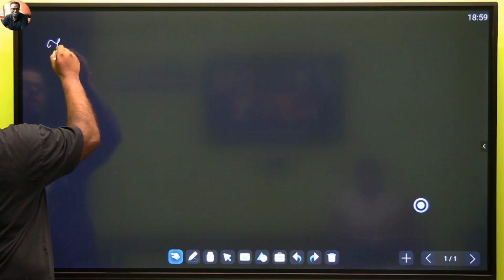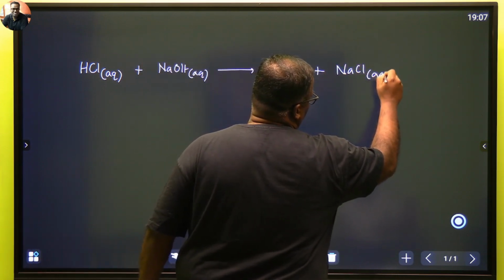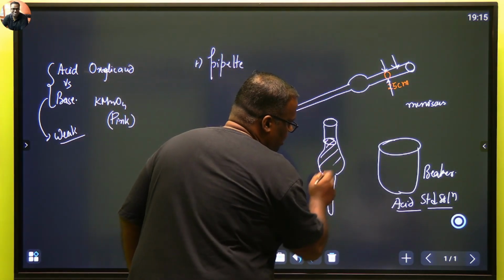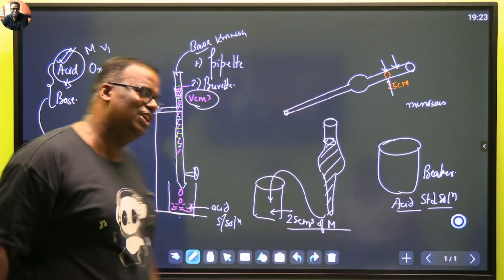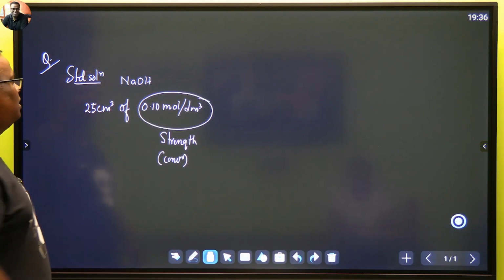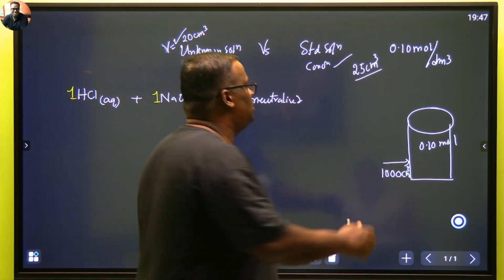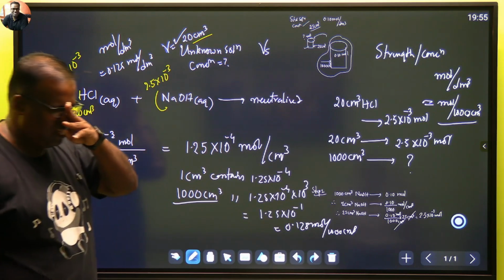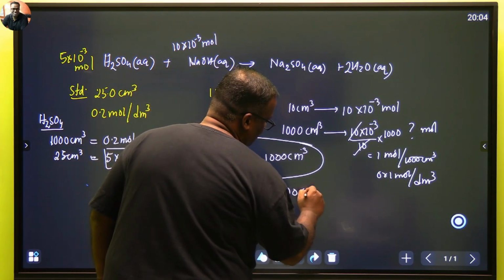Titration I I Chemical Calculations I IGCSE I Grade 9